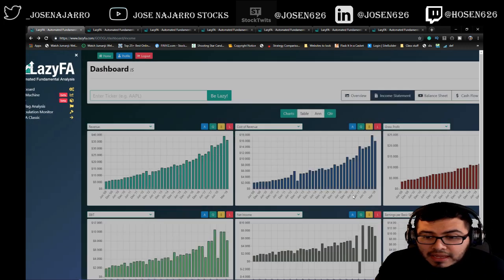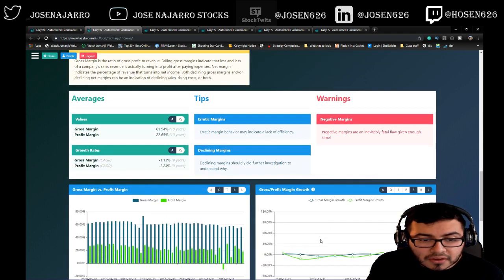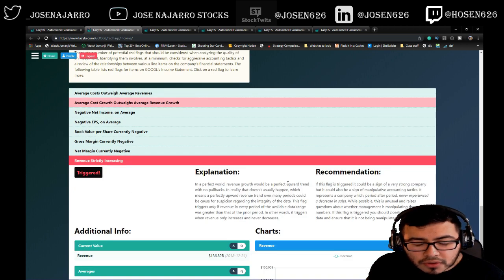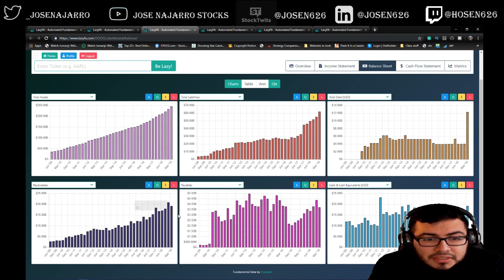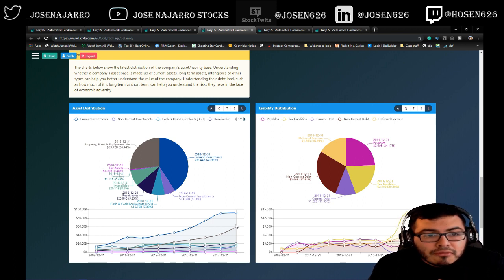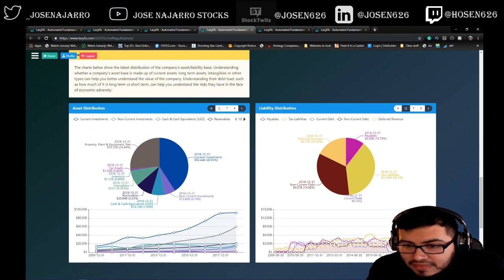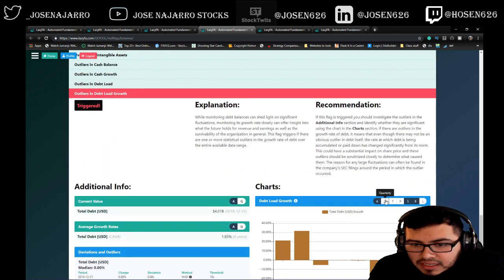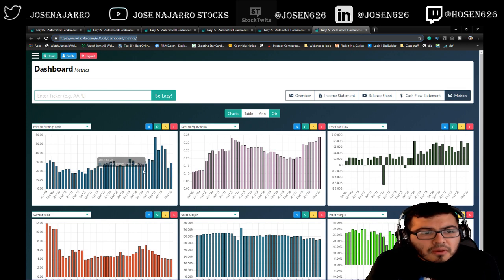💵 Buy GOOG stock market 2019?? 📈📈 Google stock Part 2/2!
Today I will look at the financial numbers of GOOG Stock, aka Google Stock and decided If I was looking for another investment would I Buy GOOGL stock or Pass on this stock.

QOTD: Would you buy it? Or pass?

Jose Najarro has a passion for the stock market and learning. Has devoted thousands of hours to reading, watching, doing various actions that deal with Stock Trading. He currently works as an Electrical Engineer by day and does Technical and Fundamental Analysis of stocks at night. Also a huge Star Wars Fan and also a gamer.